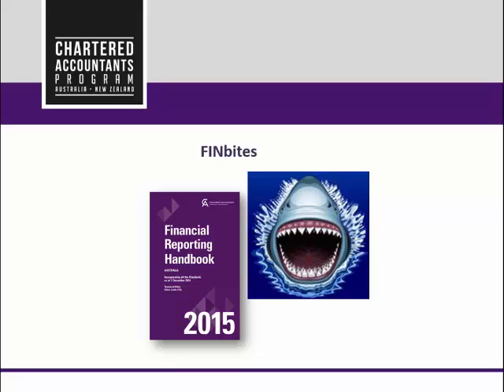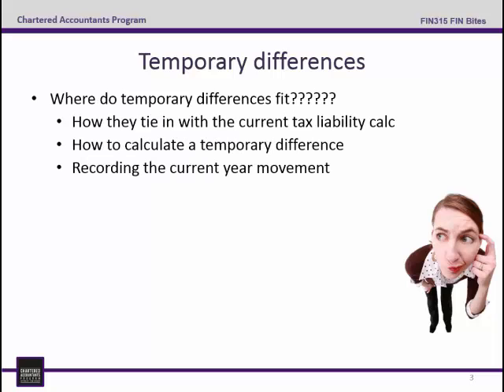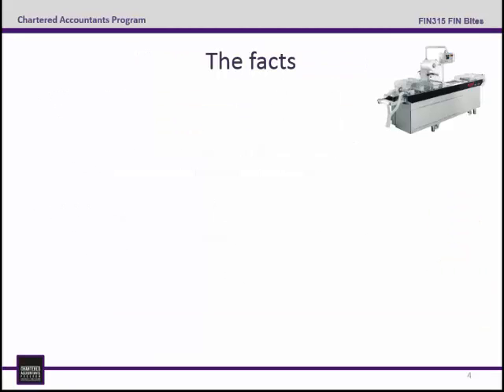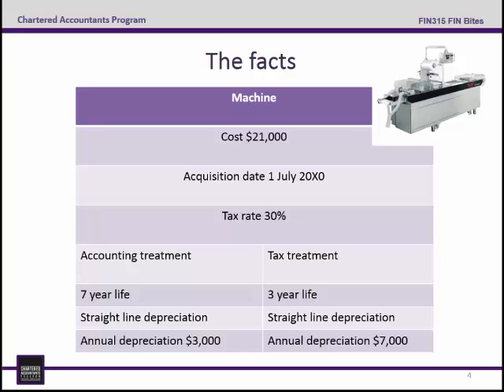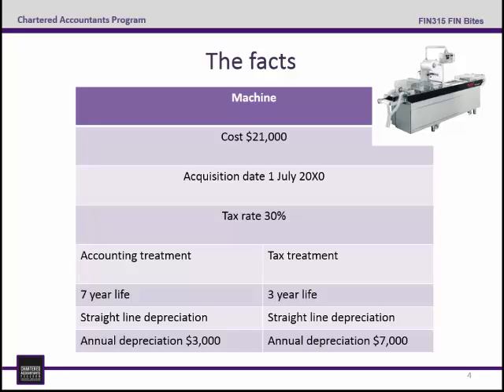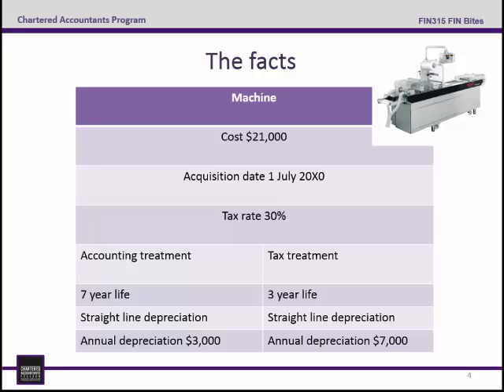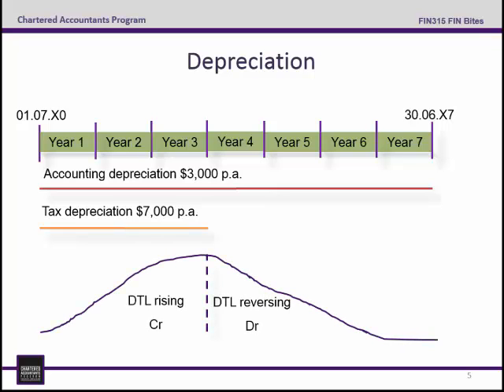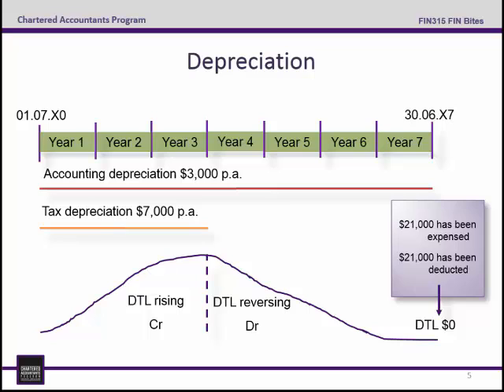FINbites: Income Tax - Temporary Differences 1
This video is part of the FINbites Accounting for Income Tax series, a joint production of Chartered Accountants Australian and New Zealand and drdavebond. In this video we'll look at what temporary differences are, and how to calculate them.